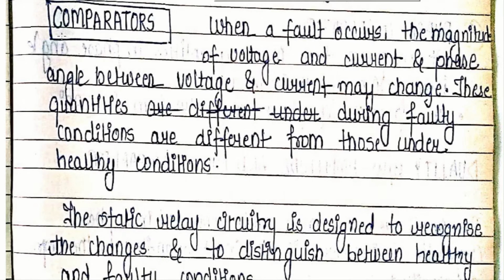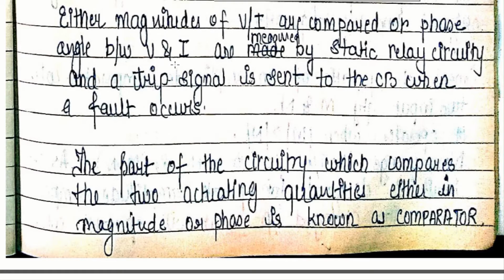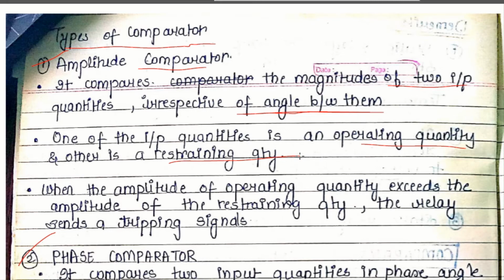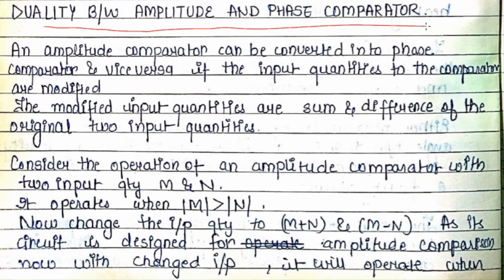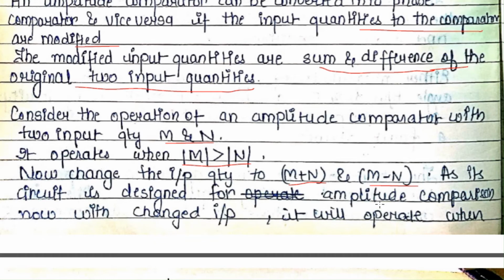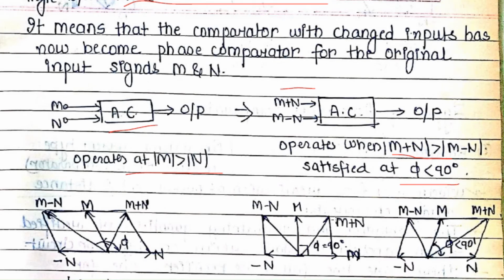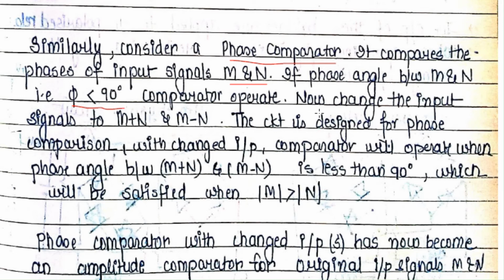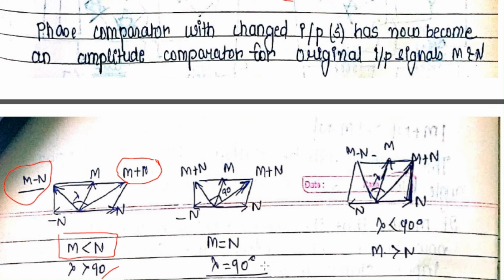Comparator | EE | Switchgear Protection | By Ms. Rajni Choudhary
Topic- Comparator
B.Tech- EE-6th semester

Stay Updated! 🔔